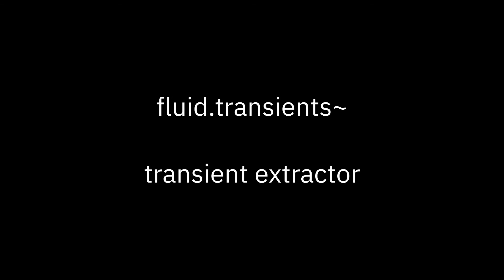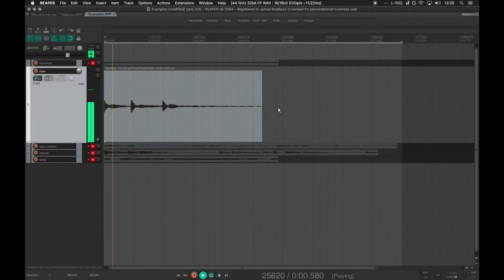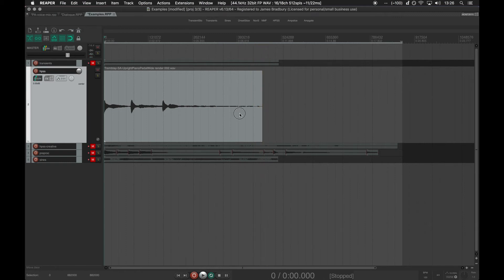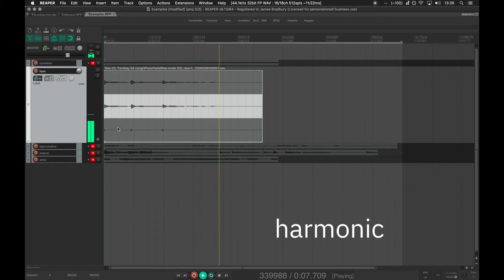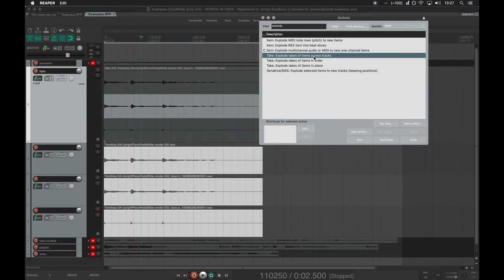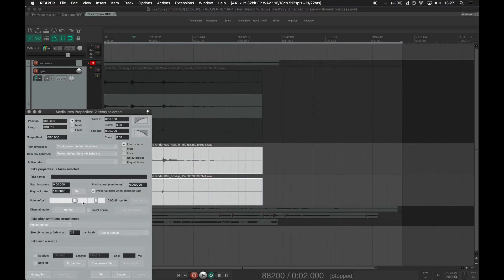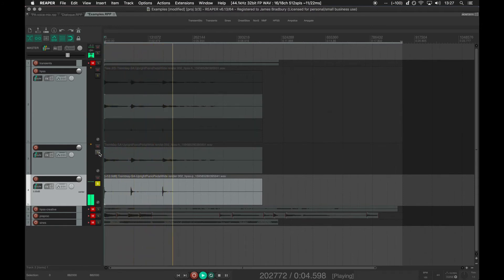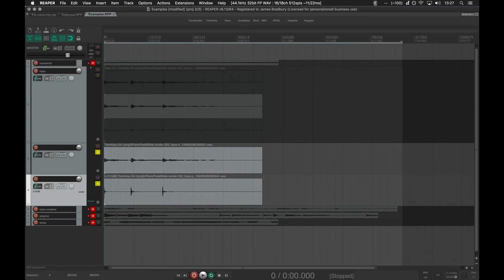ReaCoMa Tutorial 5: Layers Algorithms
This tutorial demonstrates some applications of the 'layers' tools found in the ReaCoMa package. I start by outlining roughly how each algorithm works then putting them into practice in real time.